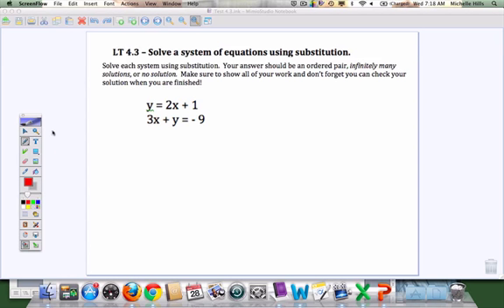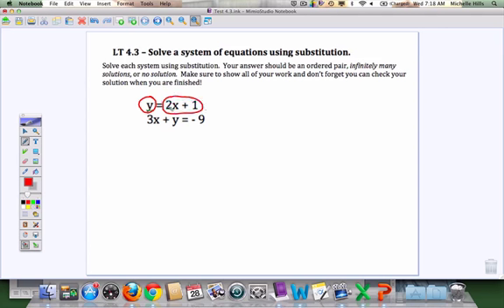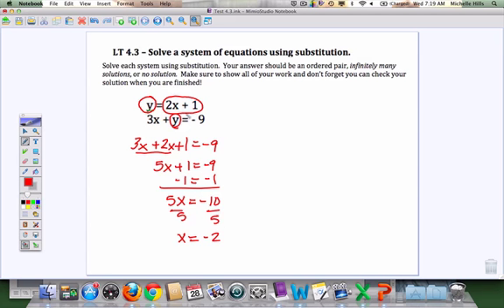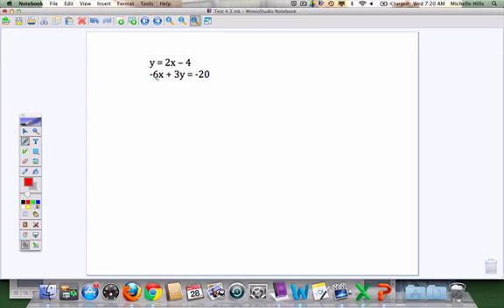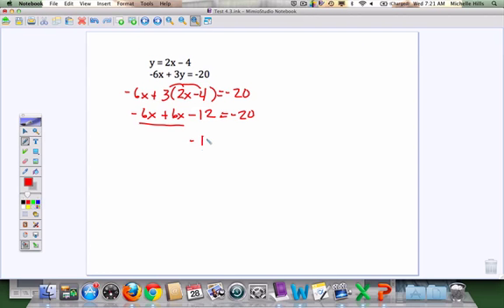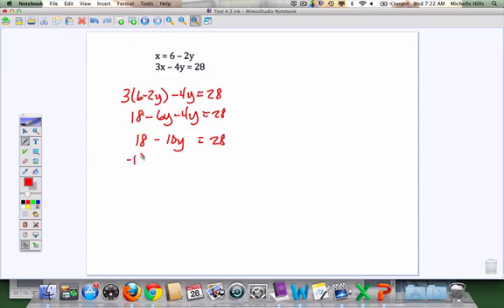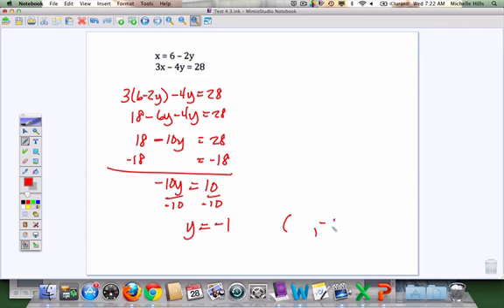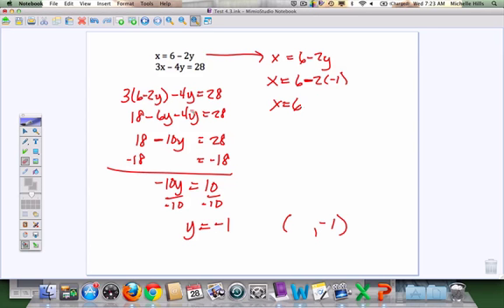Algebra 4.3 Test.mov